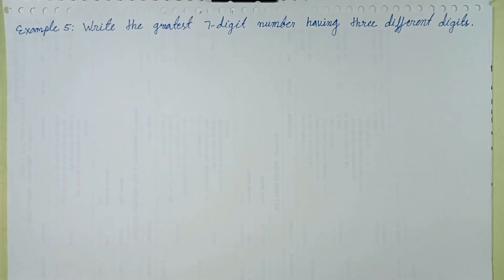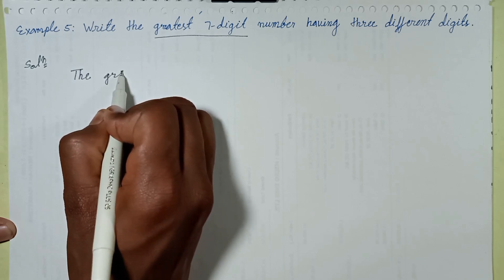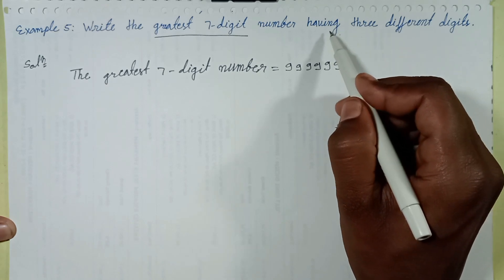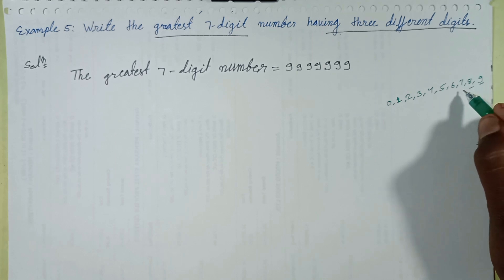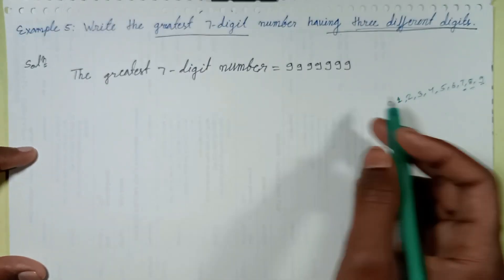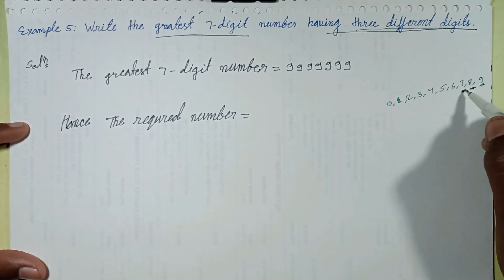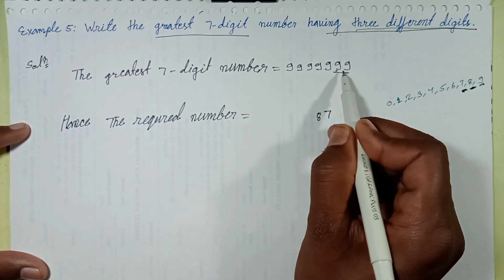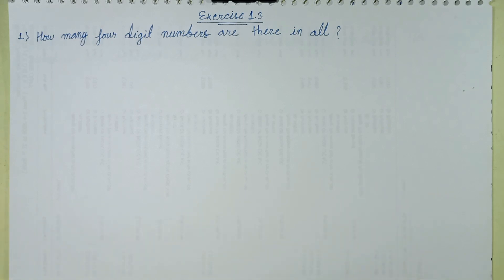Write the greatest 7 - digit number having three different digits. || Example 5 || rd Sharma || 6th